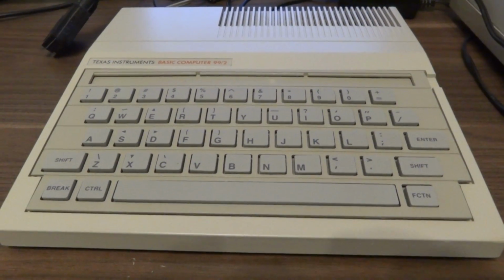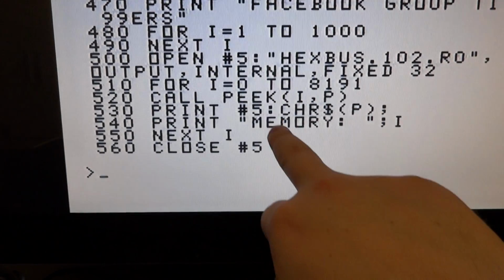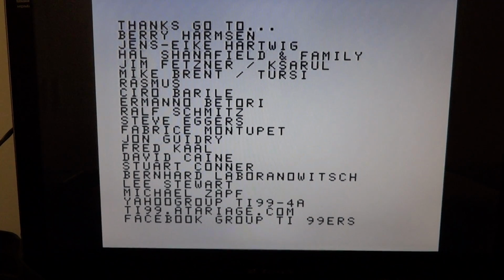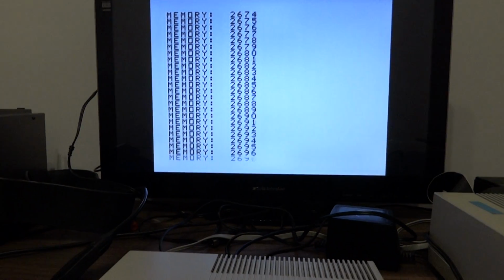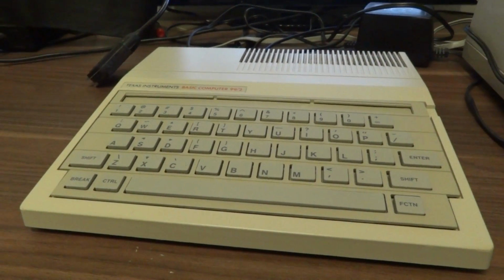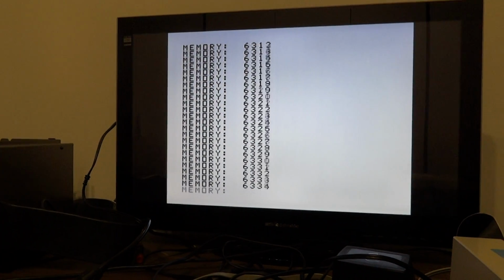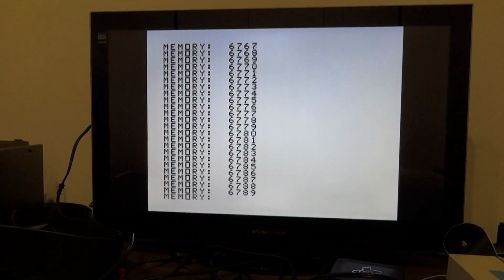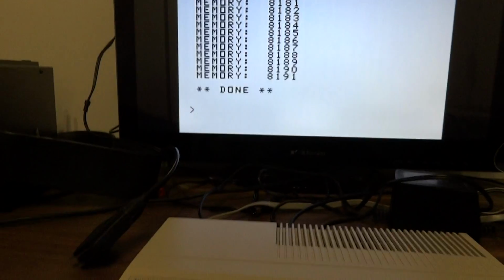TI-99/2 Rom Dumping - Day 1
this is the first try to dump the system rom of the Texas Instruments Basic Computer 99/2, TI-99/2.